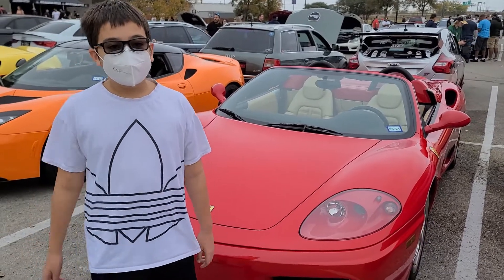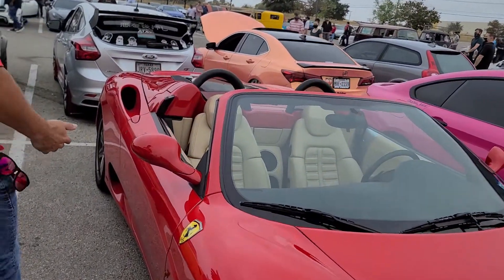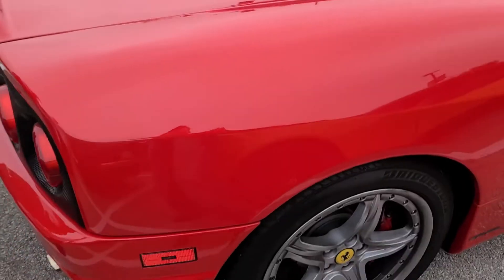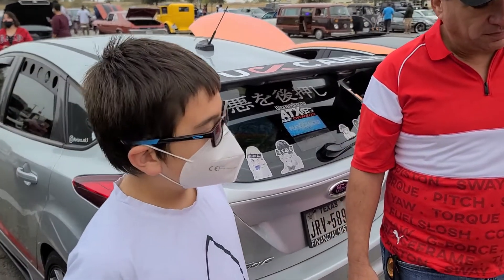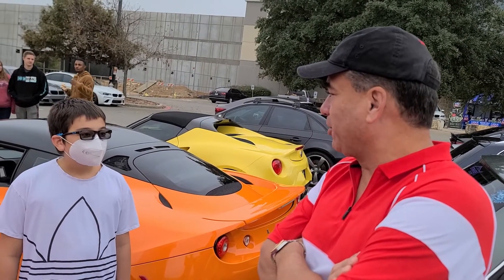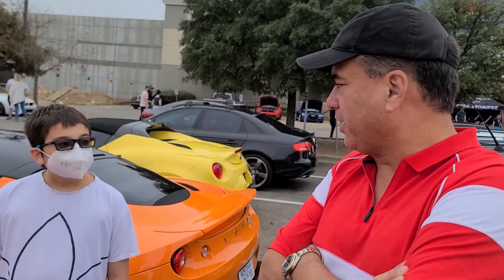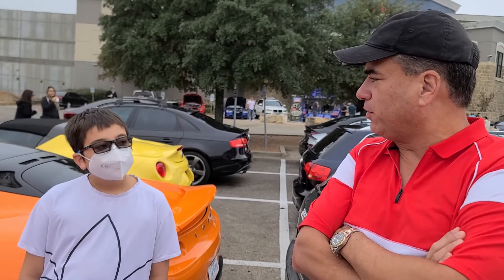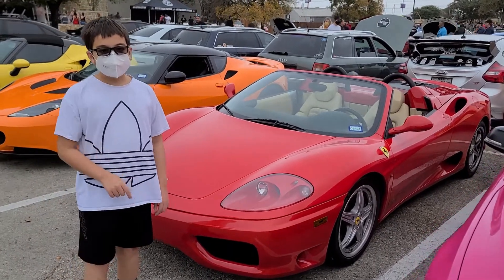Premier Ferrari 360 Modena F1 Spider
Premier Ferrari 360 Modena F1 Spider. CARCRAZEDKID interviews a gorgeous 2004 Ferrari 360 F1 Spider with Alex Ojeda from Tik Tok's dad Carlos Ojeda and Supercars on Sunday. Eurofed Car Show in Austin Texas brings all the supercars, exotics JDM classics and muscle! Special thank you to Alex Ojeda again for letting us do a piece on you and your Dads car!

0:00 Intro
0:50 Interior
1:16 Engine
2:20 Fun facts
3:22 Outro